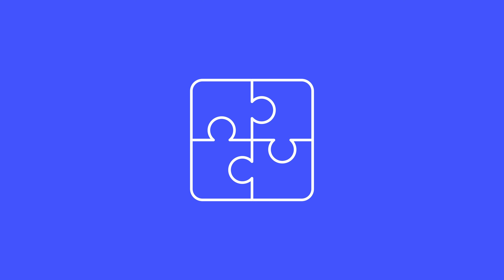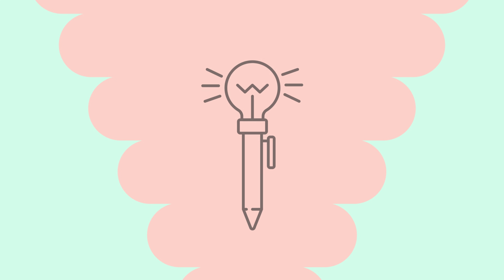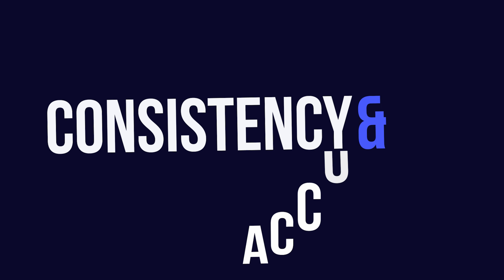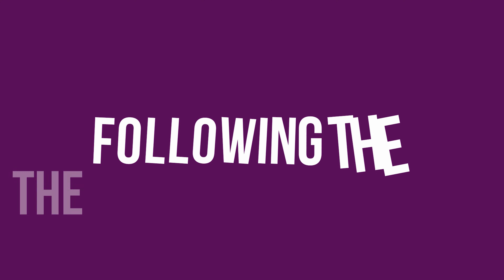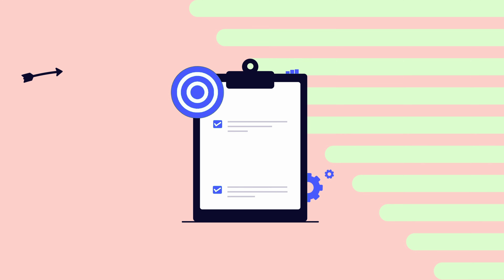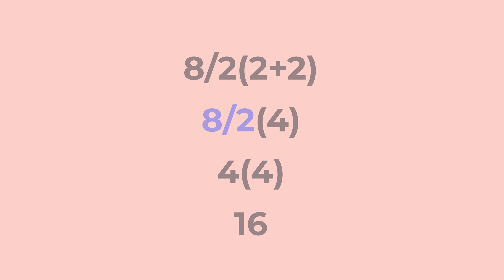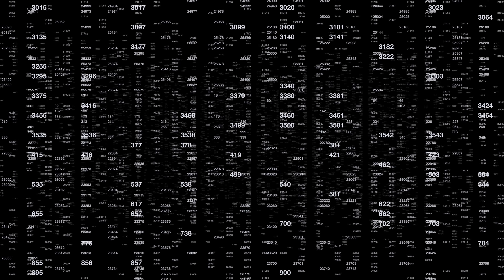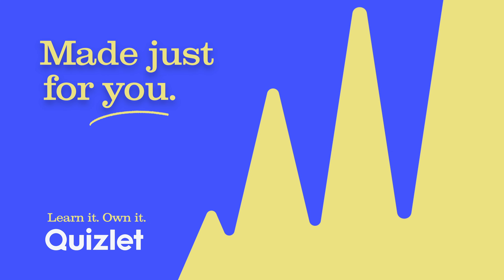8/2(2+2): The Correct Answer Explained Using PEMDAS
👉 Want to master PEMDAS & tricky math problems? Click the links below to access Quizlet flashcards and study guide!

Is the answer 1 or 16? Let’s settle the viral math debate once and for all.

In this animated breakdown, we walk through the controversial expression 8/2(2+2) step-by-step using the PEMDAS rule—a critical tool in solving math problems with multiple operations. You’ll learn how to apply the order of operations correctly and understand why so many people get this problem wrong.

🧮 What you'll learn:
- The correct answer to 8 ÷ 2(2 + 2)
- How to apply PEMDAS (Parentheses, Exponents, Multiplication & Division, Addition & Subtraction)
- Why multiplication and division are treated left to right

Whether you're a student brushing up for a math test or just curious about internet-famous math problems, this video makes the solution crystal clear.